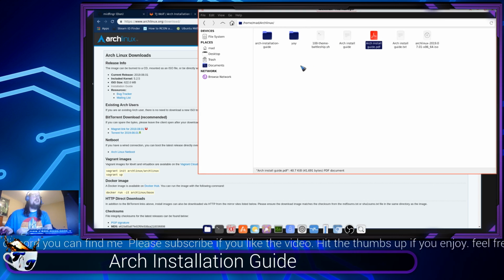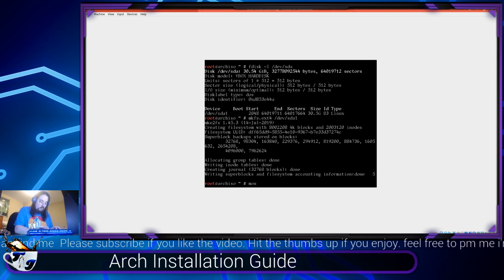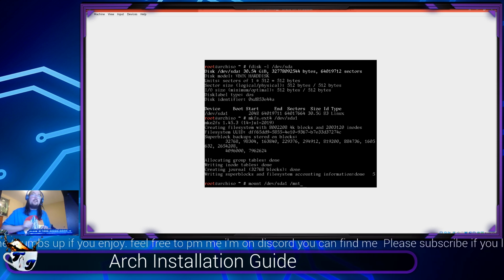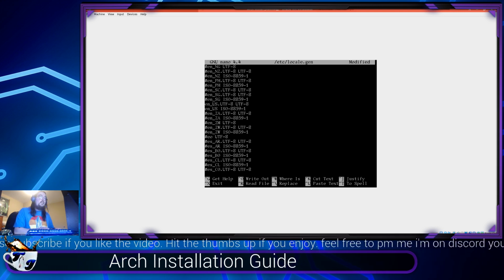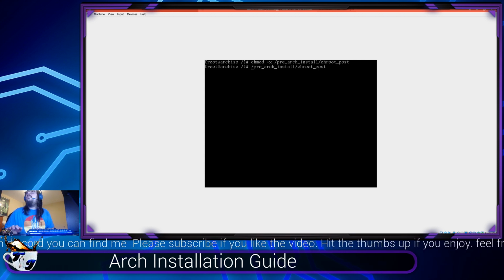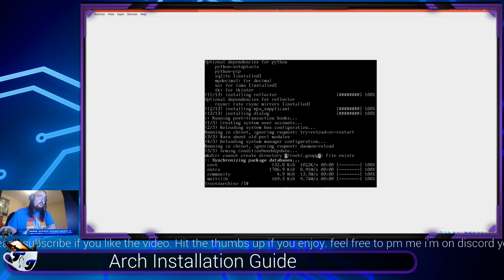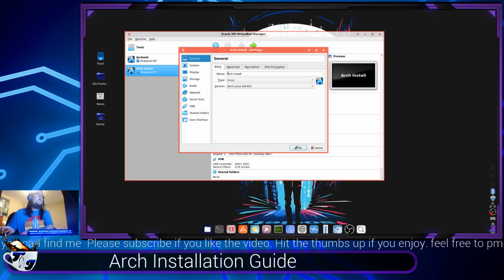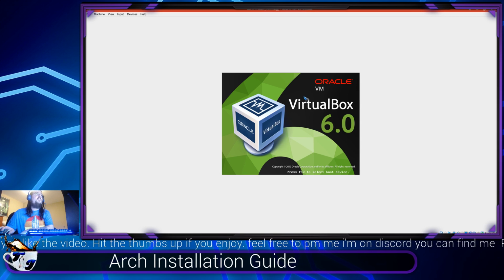Arch Installation Guide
This is my Arch Installation Guide. Enjoy it

Here's my gitlab page to the guide and other stuff

Here is the link to the Arch ISO.

Also, like to thank my best friend and Arch king for reference  (Dan) midfingr.